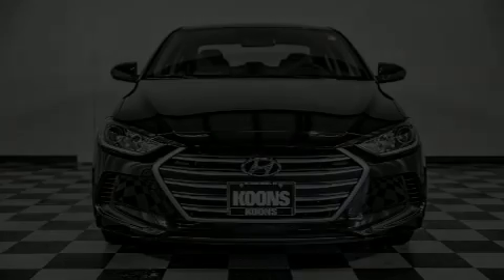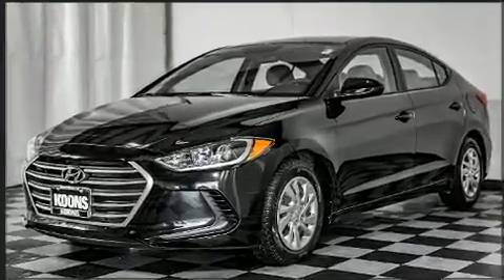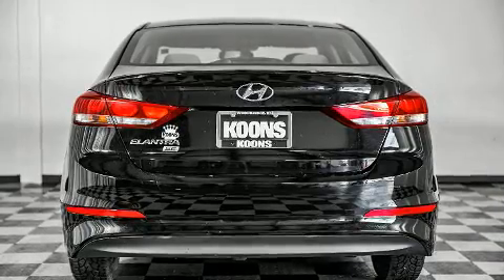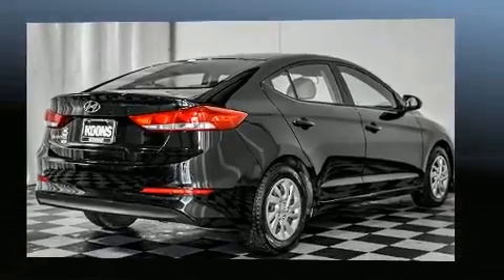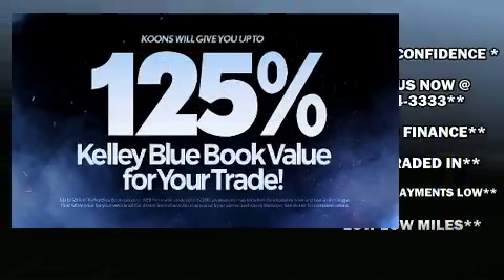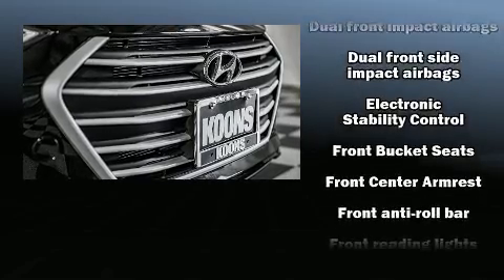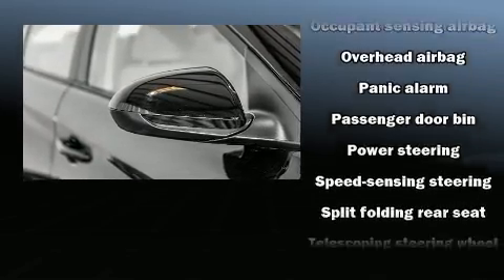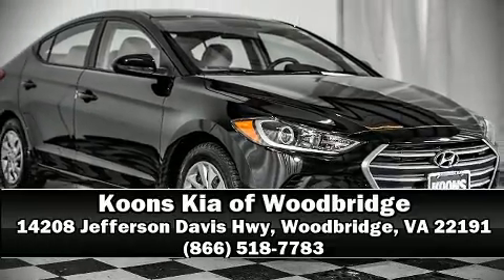2018 Hyundai Elantra SE in Woodbridge, VA 22191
Discerning drivers will appreciate the 2018 Hyundai Elantra. This 4 door, 5 passenger sedan just recently passed the 10,000 mile mark! It features a front-wheel-drive platform, an automatic transmission, and a 2 liter 4 cylinder engine. Hyundai prioritized practicality, efficiency, and style by including: delay-off headlights, 1-touch window functionality, an outside temperature display, telescoping steering wheel, power door mirrors, power windows, and much more. Premium sound drives 6 speakers, providing you and your passengers a sensational audio experience. Hyundai ensures the safety and security of its passengers with equipment such as: dual front impact airbags, head curtain airbags, traction control, brake assist, a security system, and ABS brakes. This car was designed with safety in mind, allowing you to drive with even greater assurance. It also arrives with a Carfax history report, providing you peace of mind with detailed information. Our aim is to provide our customers with the best prices and service at all times. Stop by our dealership or give us a call for more information.